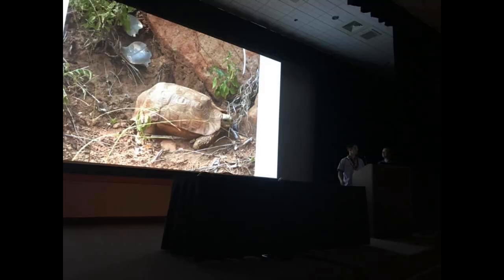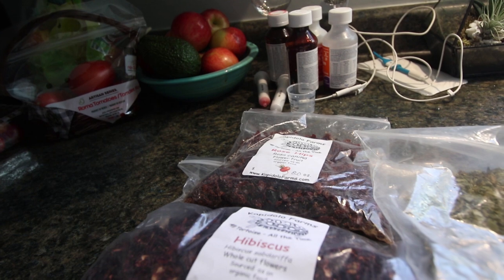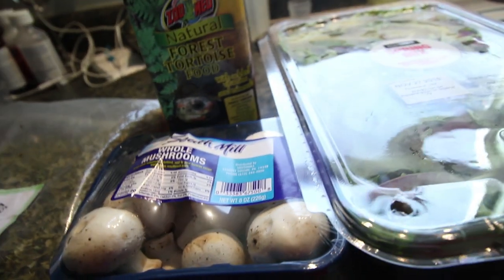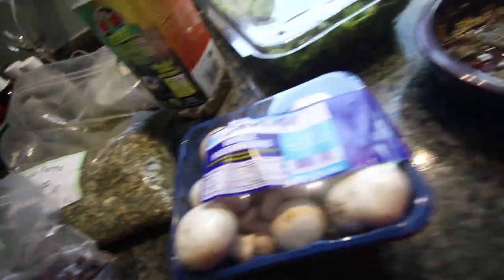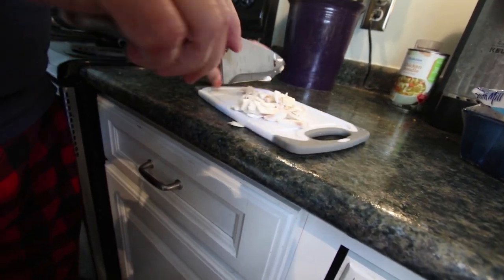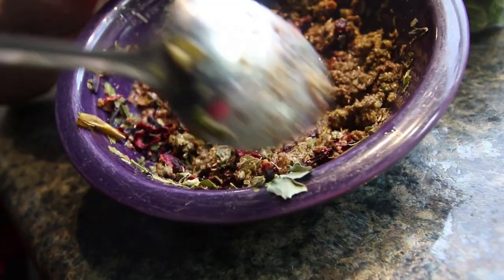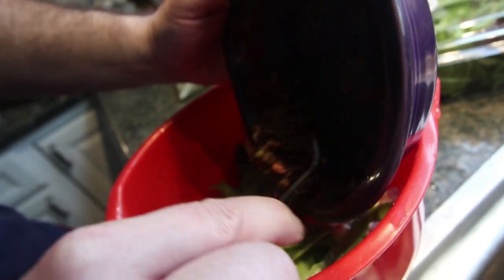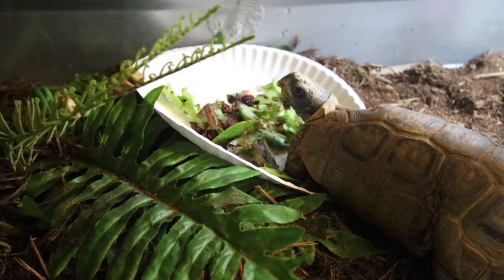TTPG Recap and Feeding my Western Hingeback Tortoises.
I just returned from Mesa Arizona and the Turtle and Tortoise Preservation Group's annual conference.  It was awesome!   Help Me Help My Turtles!  Order these great products for yours:

Tortoise Table
Tortoise Enclosure
Big Turtle Filter
Small Turtle Filter
Turtle Food
UVB Light T5 HO from Zoo Med

Zoo Med Tortoise Food
Solar Meter 6.5 R
ReptiChip Substrate
Zoo Med Thermostat
Sensor Push Recording Thermometer/Hygrometer
Turtle Security Camera
Smart Timers
Power Strips w/ Timer